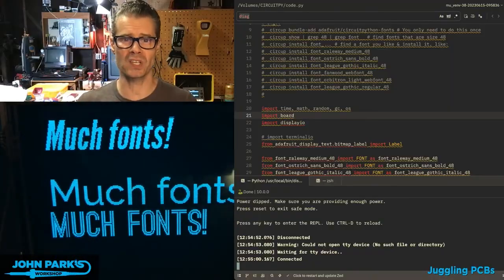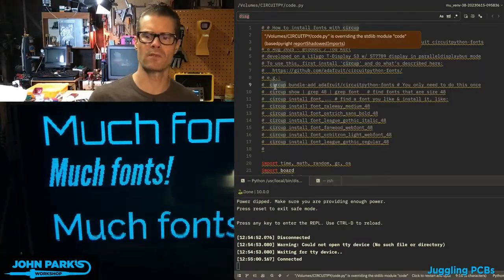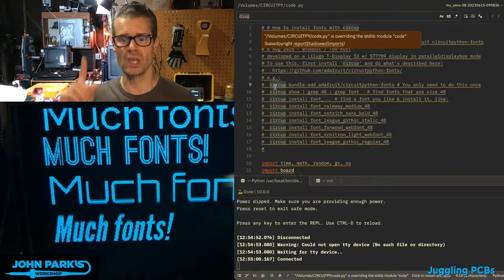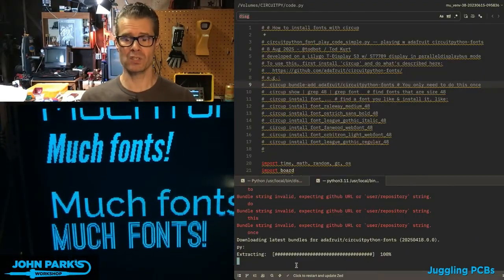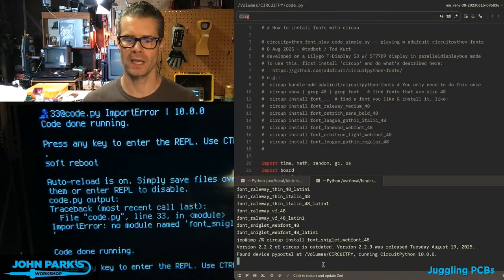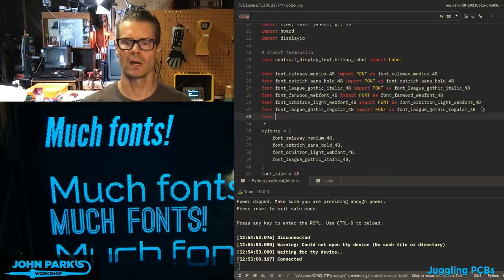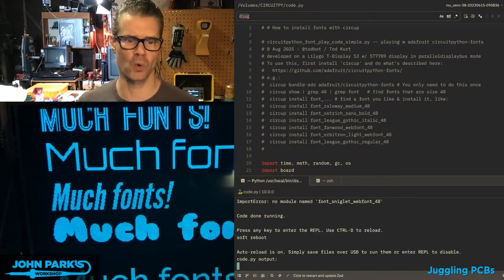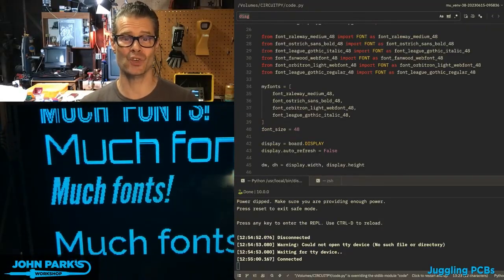John Park's CircuitPython Parsec: Circup Font Bundle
Here's how you can use circup to install the CircuitPython font bundle and individual fonts on your board.